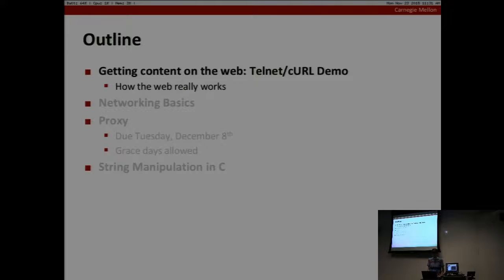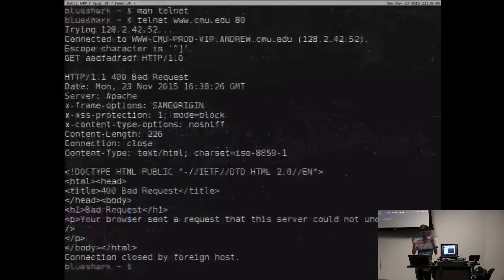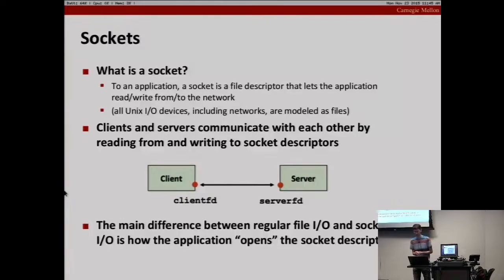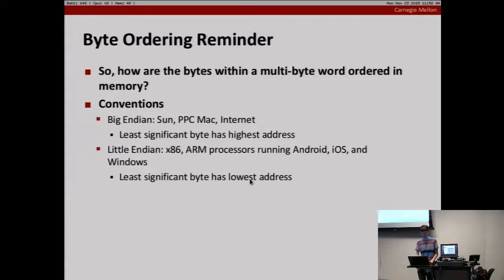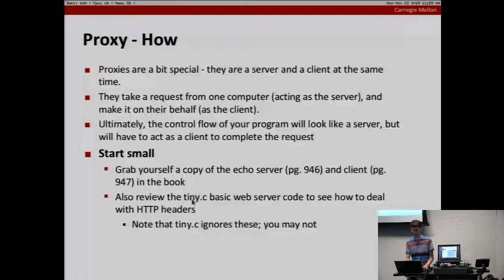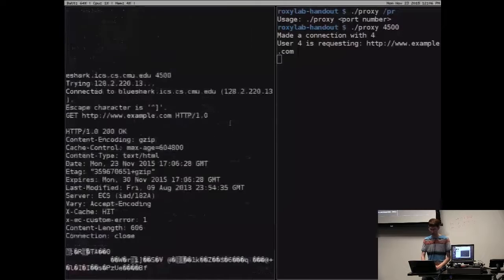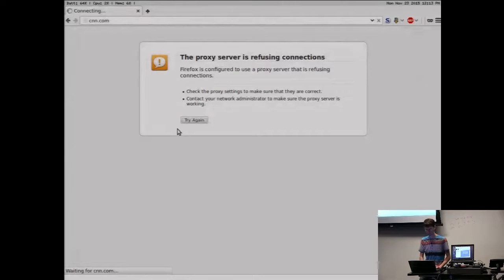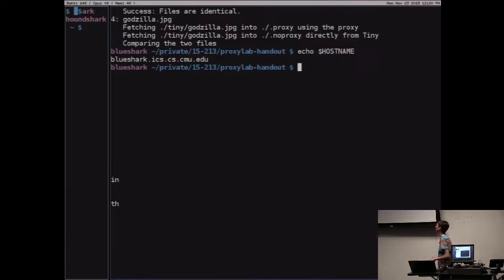Recitation 13 Proxy Lab 720P